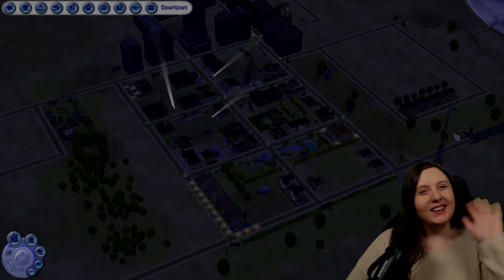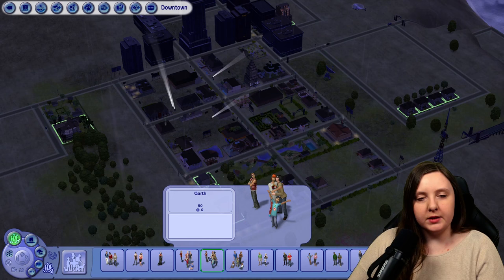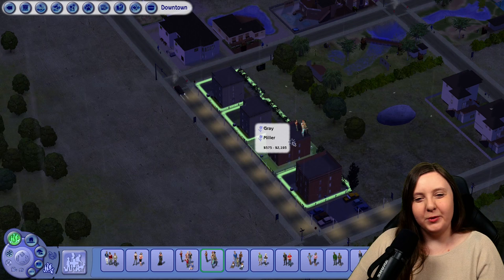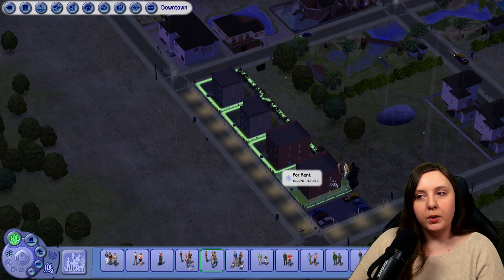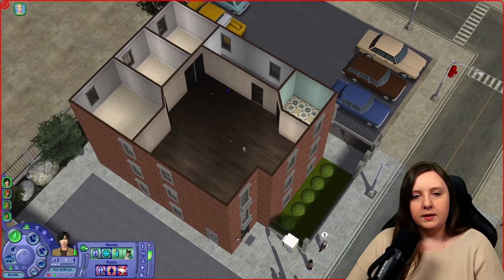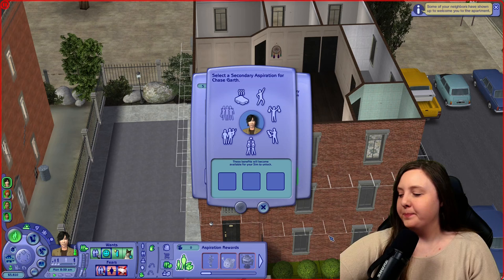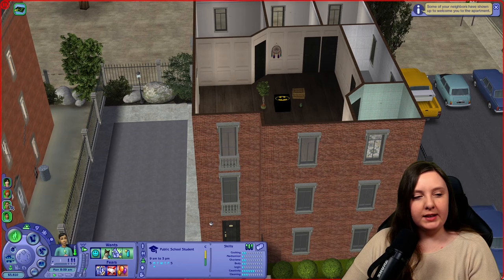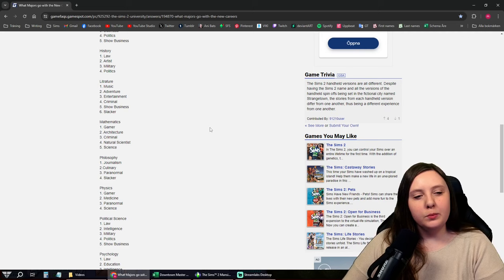Let's Play The Sims 2 | Downtown S01E09 | The Garth Family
Rebecka, an indescribably lazy slob in heavy debt, and Chase, a music enthusiast trapped in a hopelessly low-paid job, got married out of circumstance. Despite it all, they are one of the most sweet and loving familes in Downtown.